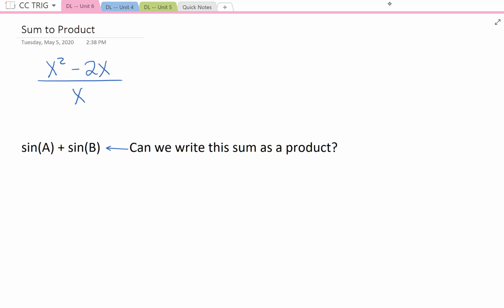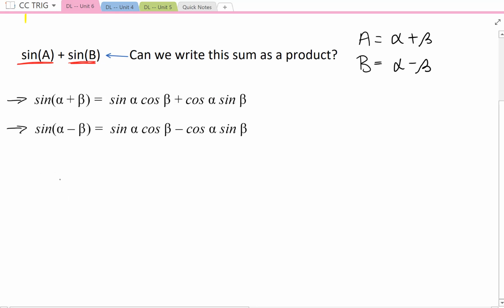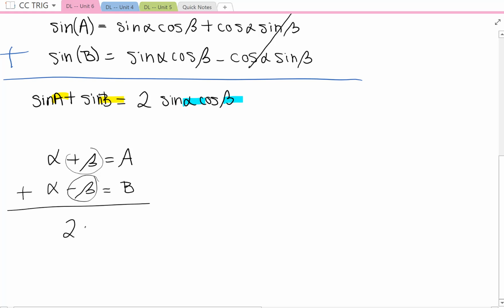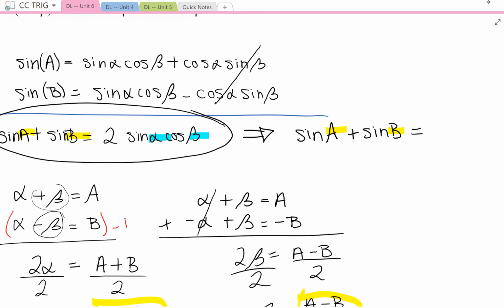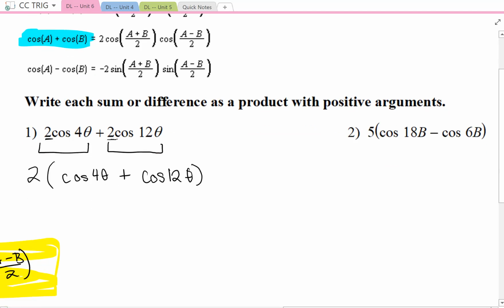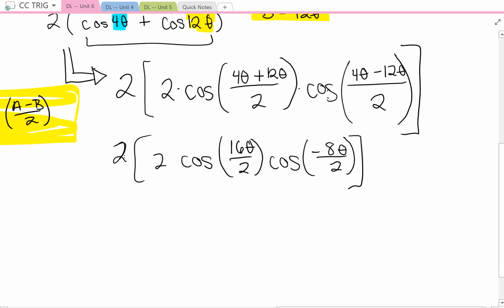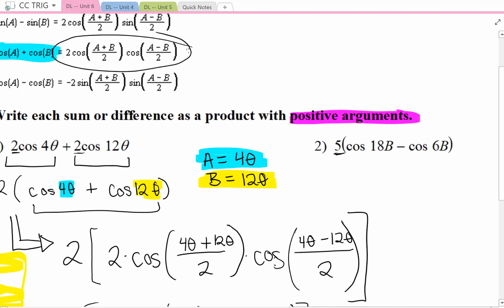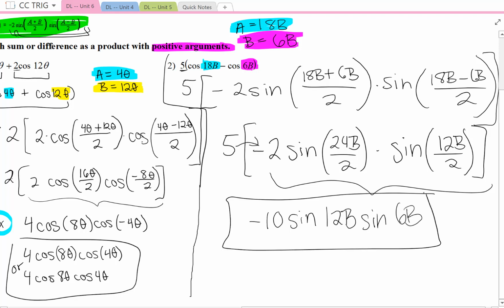Proof of sinA+sinB (Sum to Product identities)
One proof and two examples of sum to product identities.
Notes 6D